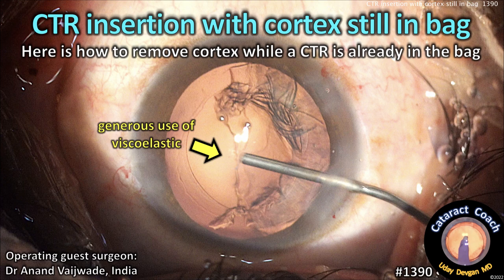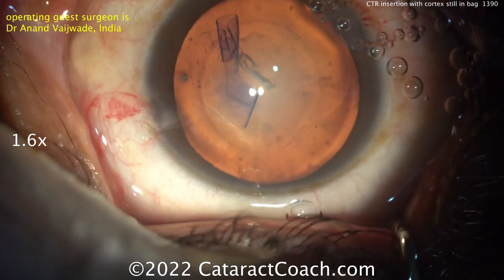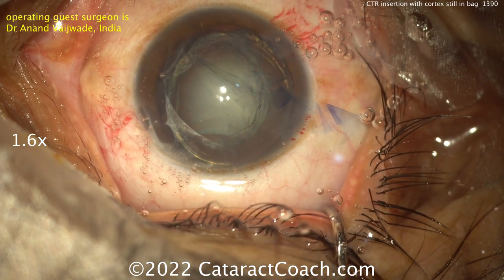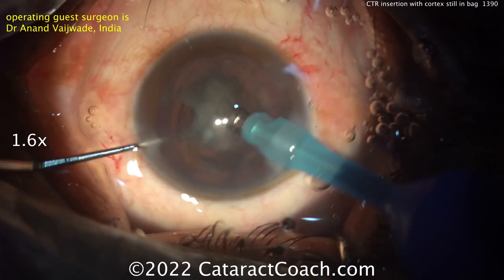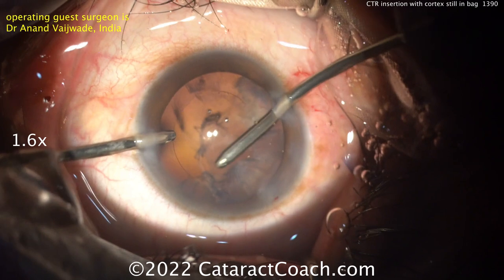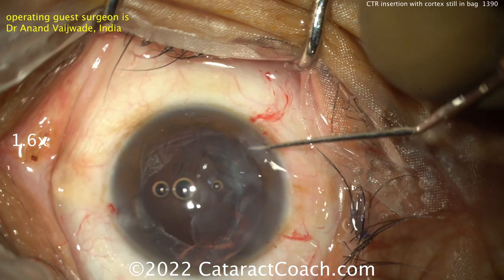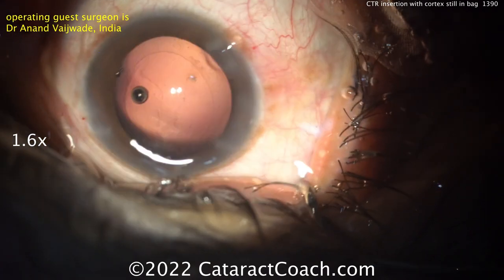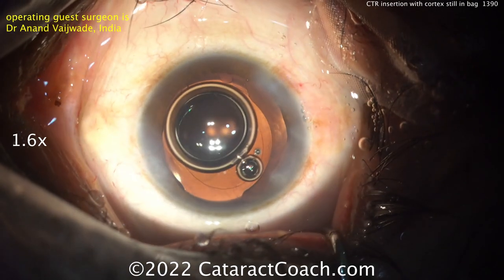CataractCoach 1390: CTR insertion with cortex still in bag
It is easiest to insert the capsular tension ring (CTR) when the capsular bag is completely empty of lens material. If we insert the CTR while there is still cortex present, the CTR can trap the cortex at the capsular bag equator which makes removal challenging. In this case the surgeon felt the need to insert the CTR prior to removing all of the cortex and he shows the approach to successfully overcome this challenge. As the saying goes, insert the CTR as early as you need it, but as late as you can.